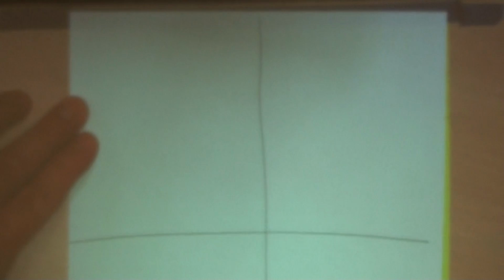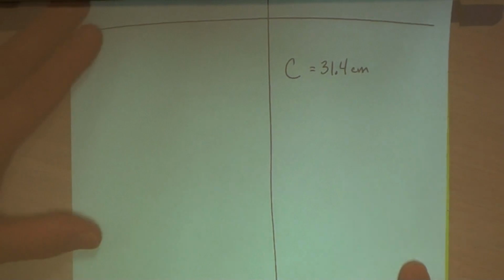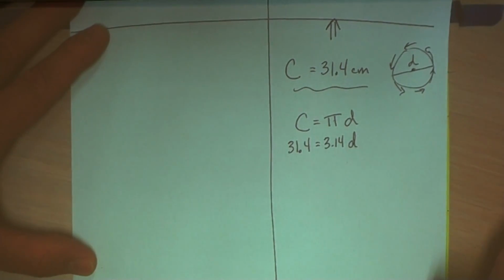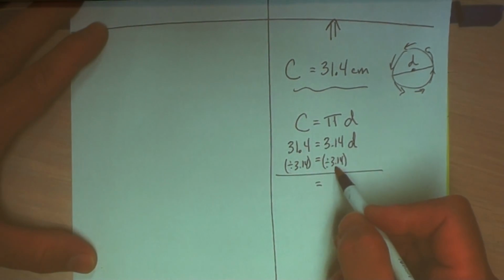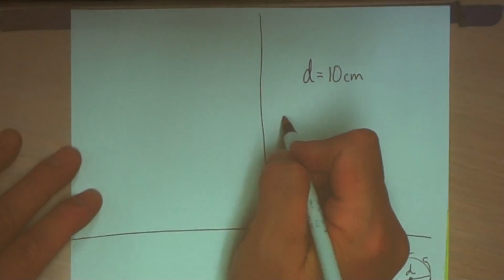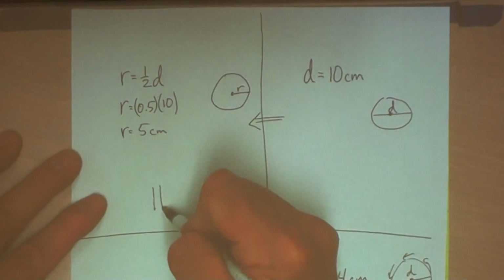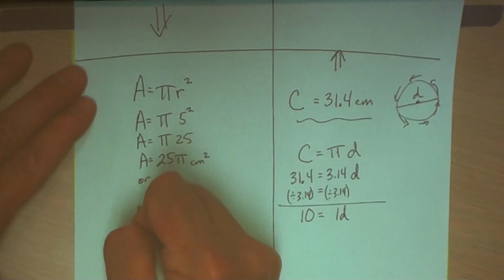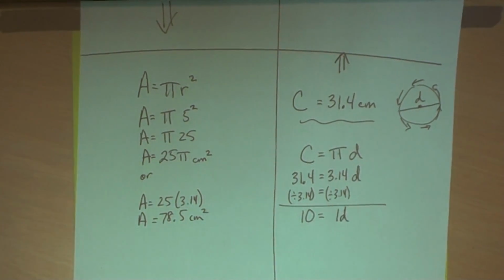Circle, given circumference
work backwards to solve for all the parts of a circle starting with Circumference (English)